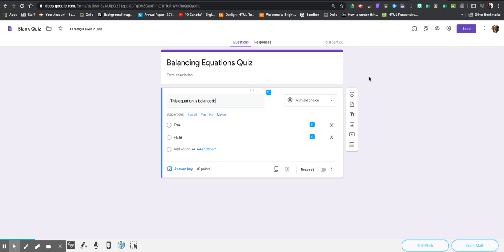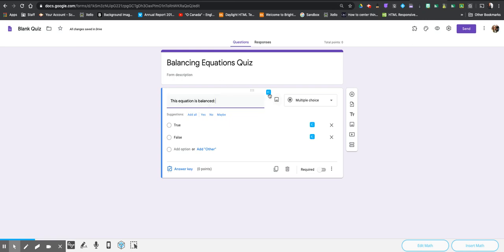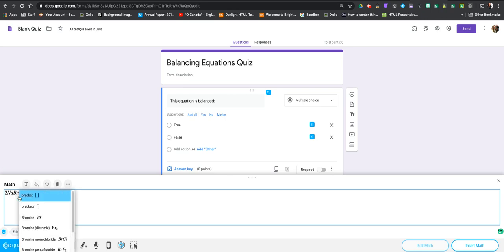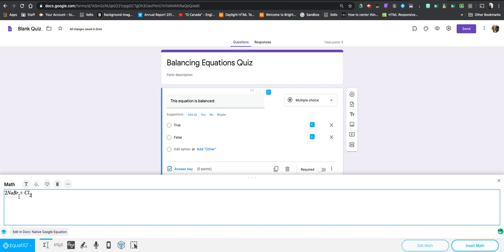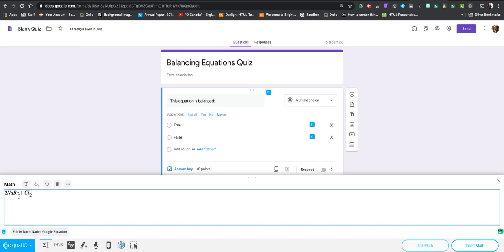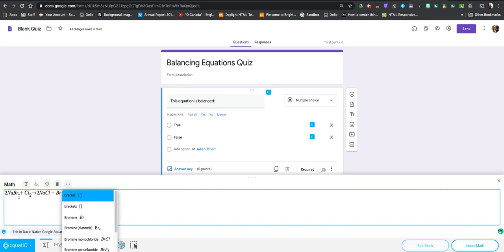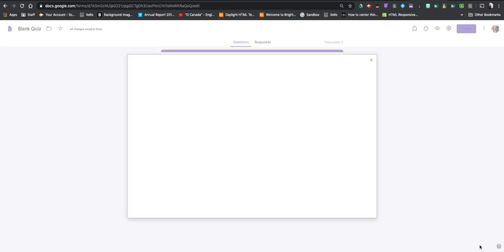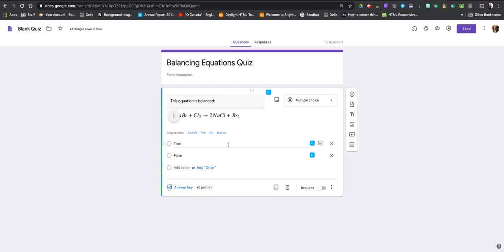Subscripts: Google Forms & EquatIO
This video will show you a prime example of when you need to have a simple way of using subscripts and how this can be done using EquatIO in Google Forms.